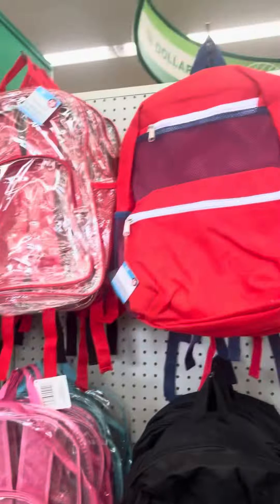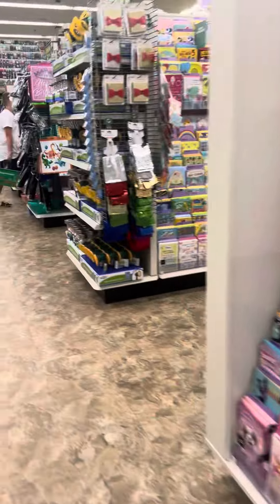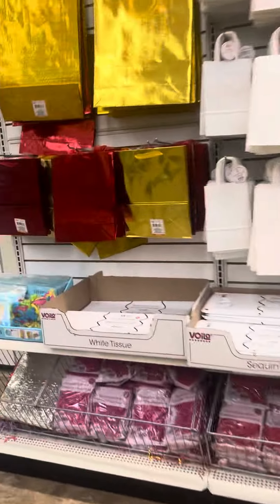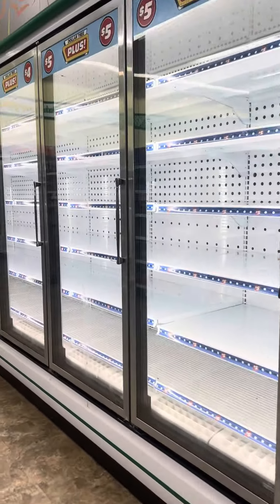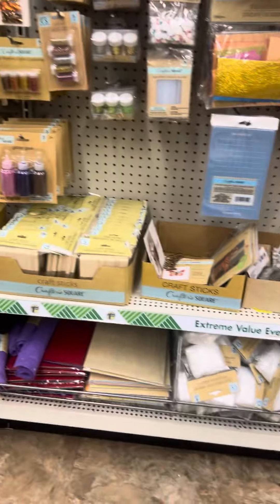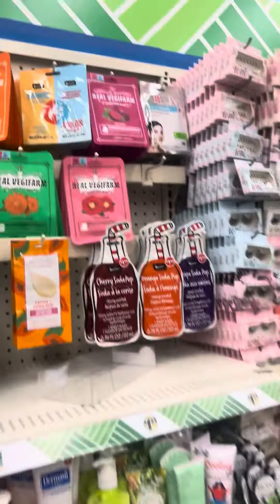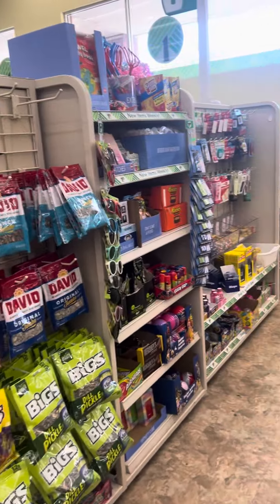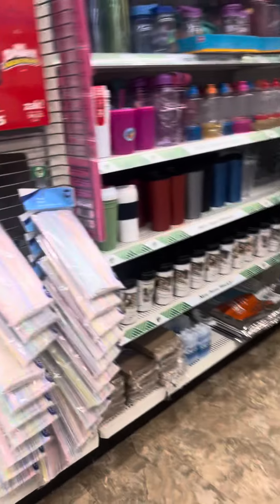Dollar Tree Shop with Me! 🤣🤣🤣🤣